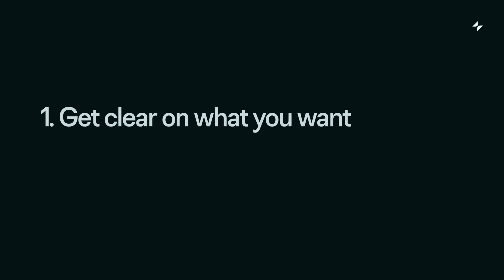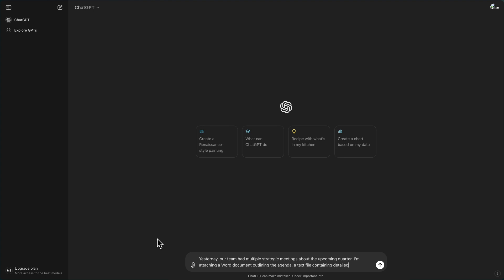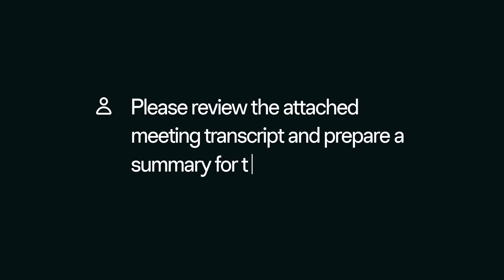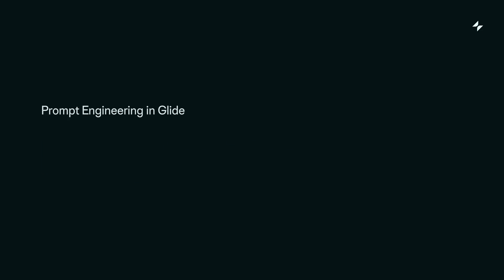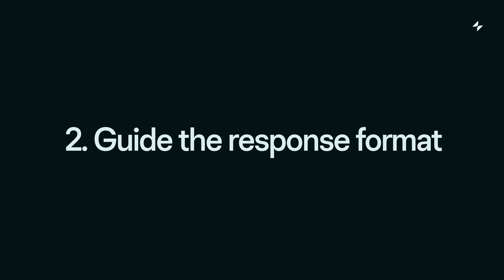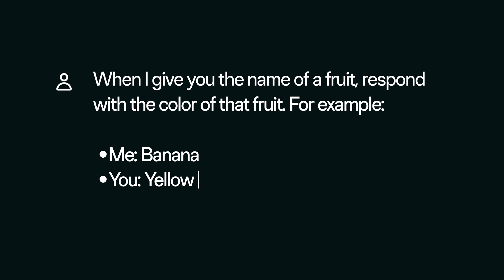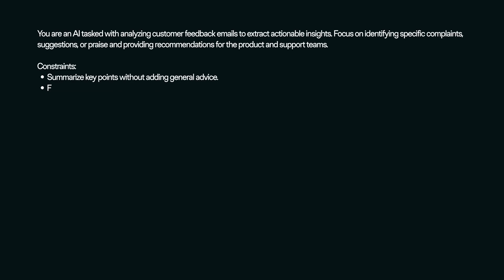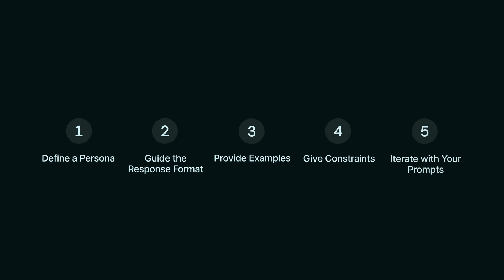Prompt Engineering for Accuracy | AI In Software Development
In this video, we're breaking down the essentials of prompt engineering—a key skill for getting the most out of language models like ChatGPT. While AI is often sold as a solution that works out of the box, it requires a bit of intention and iteration to get it right, especially in complex workflows.

You'll learn practical strategies to craft effective prompts that help AI deliver exactly what you need. Whether you're a beginner or have been experimenting with AI tools, this video will give you the confidence to optimize your prompts and get better results from your AI assistant. From defining personas to specifying constraints, we'll show you how minor adjustments can make a big difference.

Timestamps:
00:00 - Introduction
00:52 - Intention & Iteration
02:17 - Be very, very specific
03:25 - Tips
06:32 - Summary

If you're interested in improving your AI workflows, this video will guide you through each step of the process. Watch until the end for tips on using AI to write prompts for you!